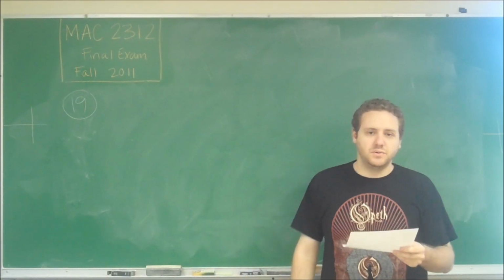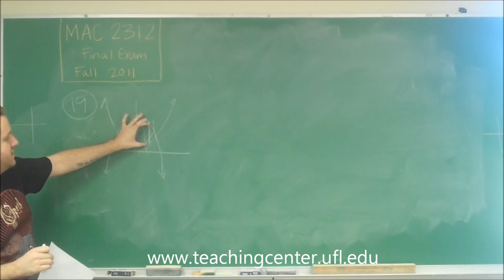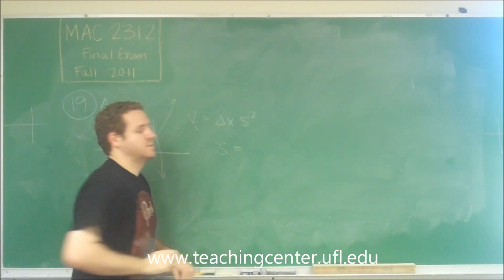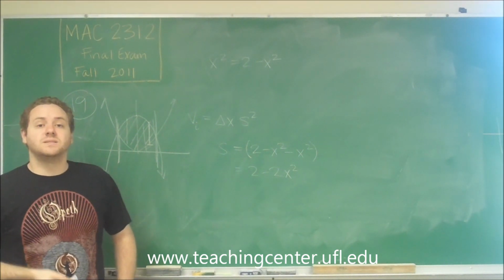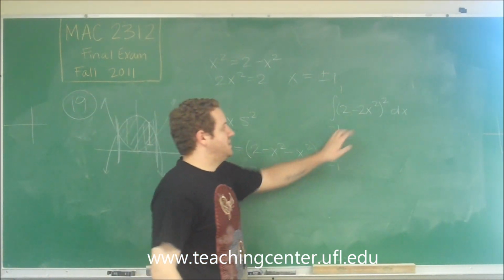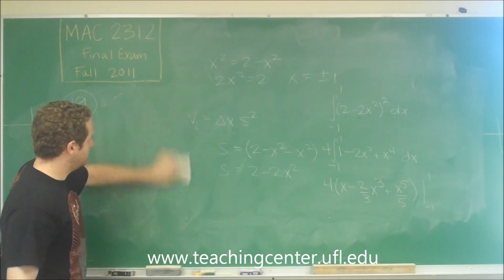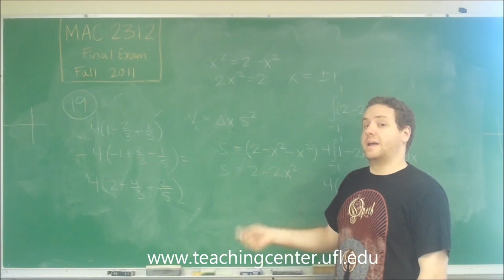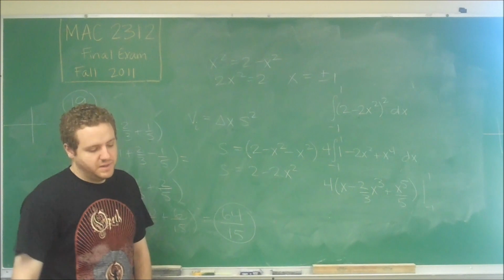Problem 19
MAC 2312  Practice final exam video solution